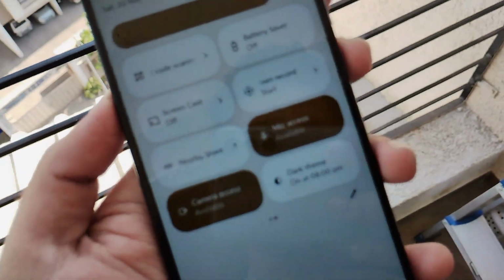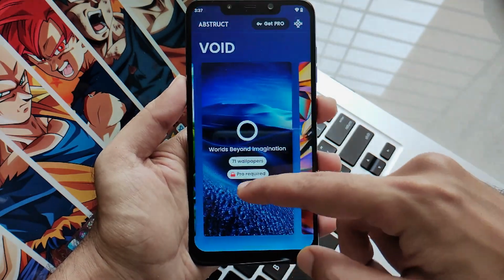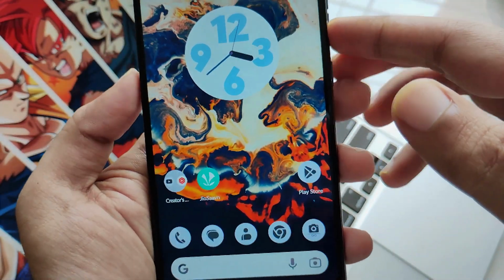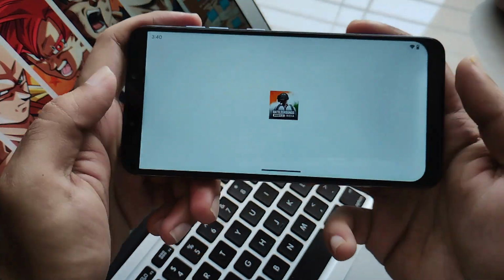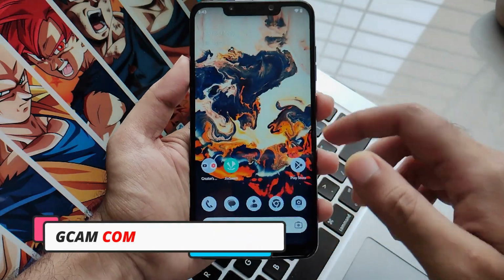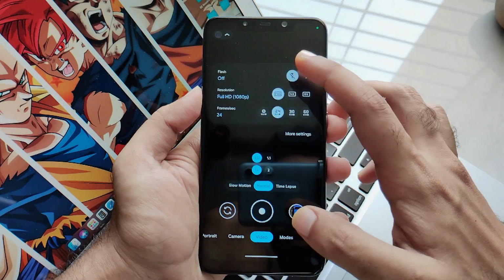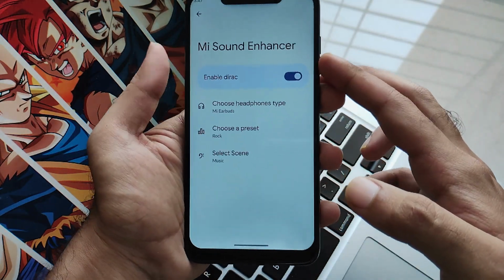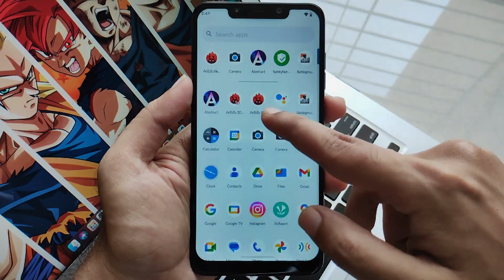Paranoid Android- Topaz 3 | ft. Poco F1 | Best Stock Experience? | Full Review | TechitEazy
Hello guys, back again with amazing ROM which is well known since android 10 for its stock experience and performance. Will it be able to hold the same performance in android 13? Let's find out in this video.

Timestamps
0:00 Intro
0:46 System Info
1:03 Paranoid Features
3:32  Gaming Performance
4:21 Battery Performance
4:47 CTS Bypass
5:14  GCam Compatibility
6:56 Security and Dirac
7:57 AnTuTu Scores
8:32 Conclusion
9:27 Outro